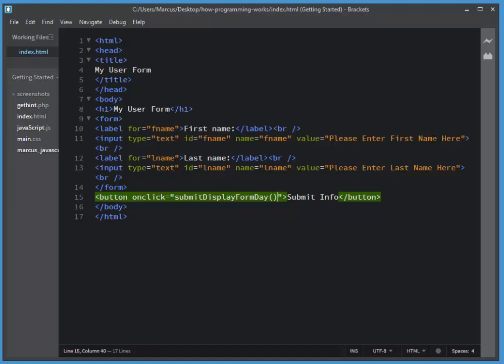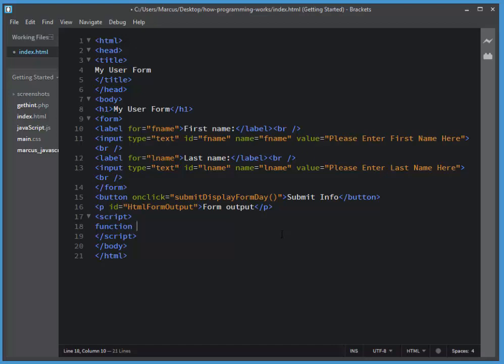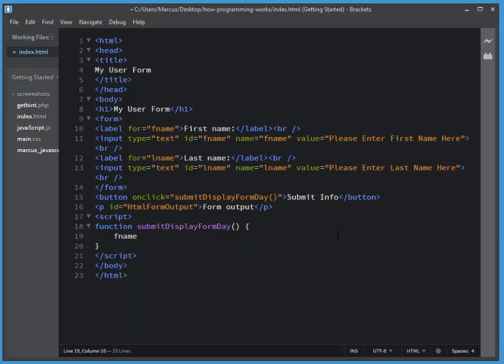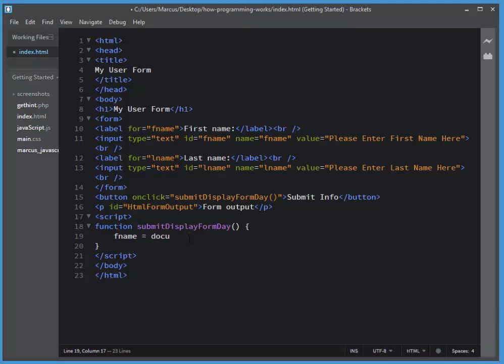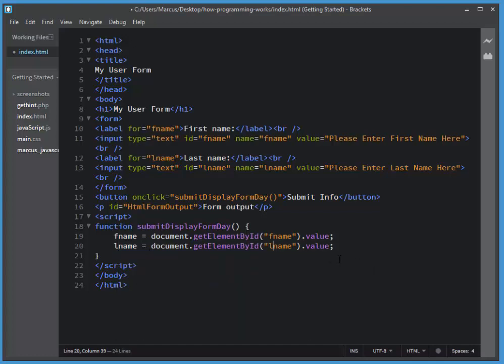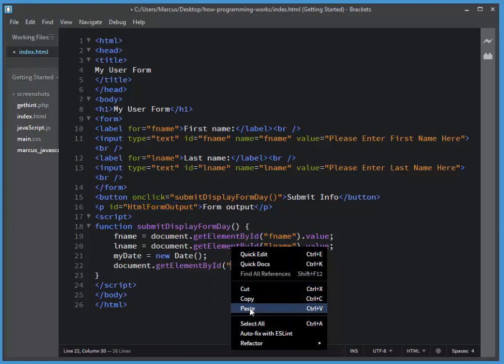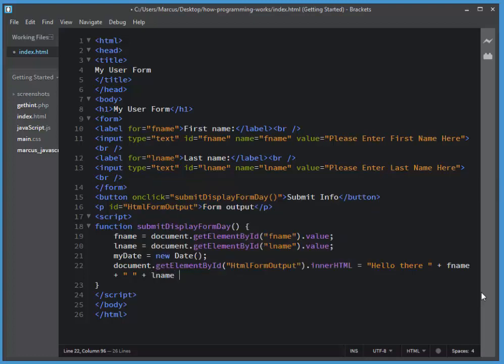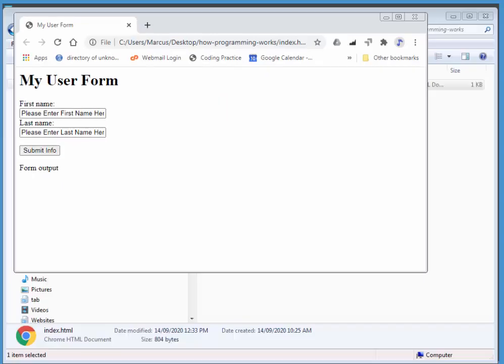Programming the Application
add JavaScript to program your application